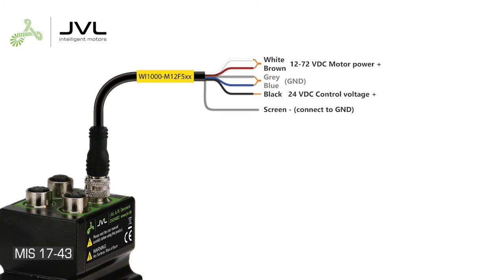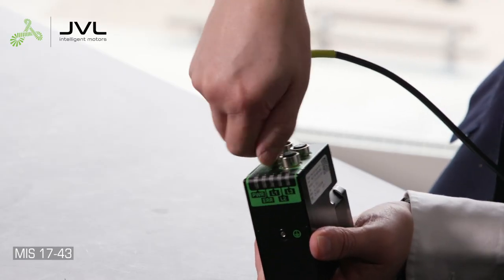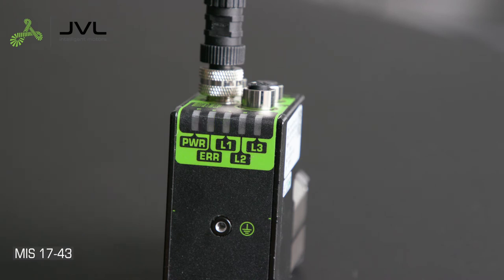JVL Integrated Stepper Motor - Connection guide (MIS17 - 43)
Watch Kenneth guide you through how to connect your JVL MIS17 to 43 Integrated Stepper Motor.